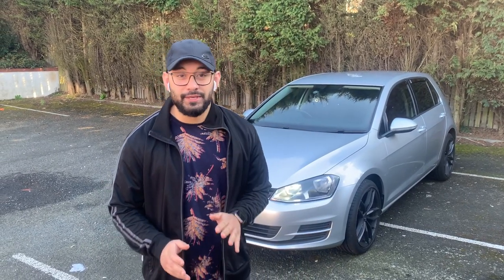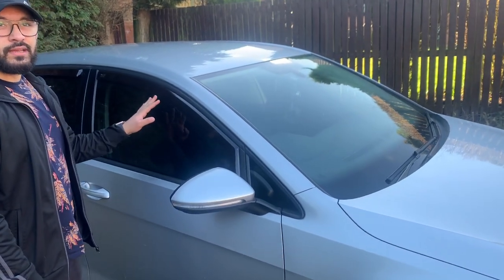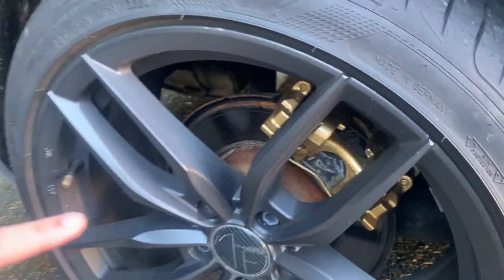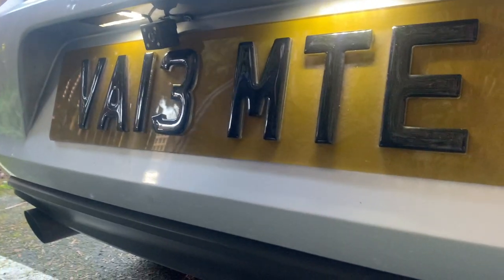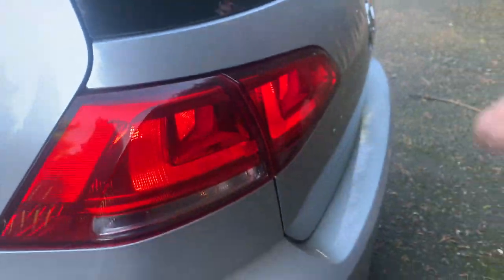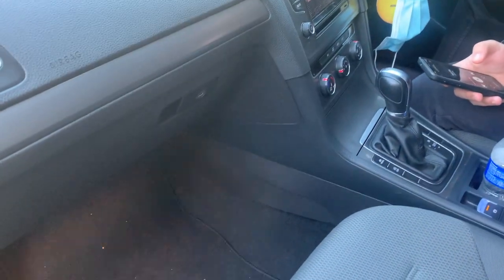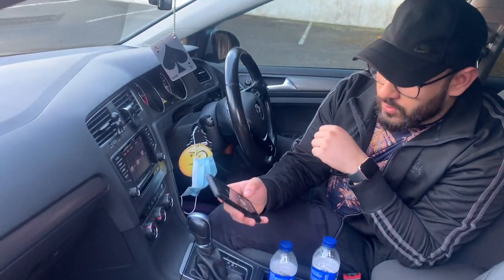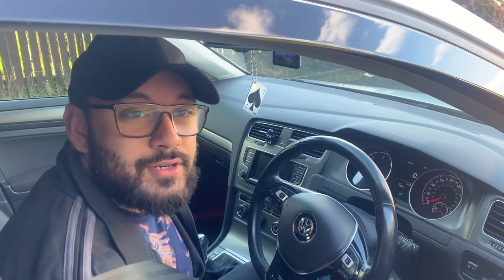VW Golf MK7 TDI Mods!!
Volkswagen Golf TDI 2013
Links to stuff I've put on my car :)

Footwell LED lights:

Number plate lights:

Low beam headlights:

Day time running lights (DRL):